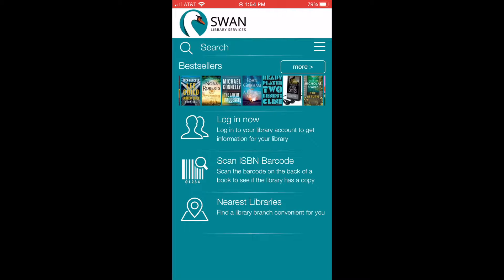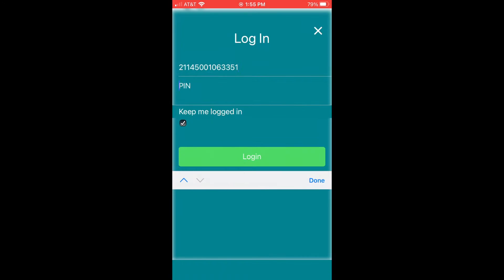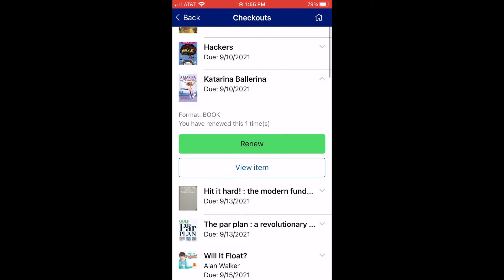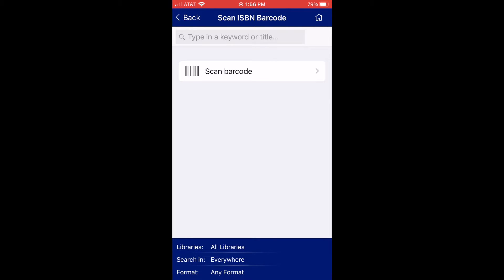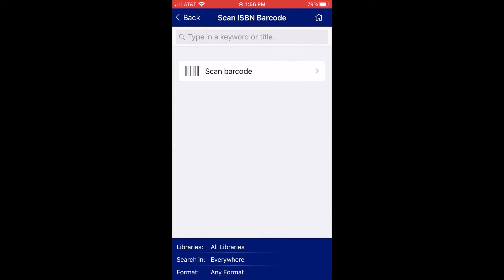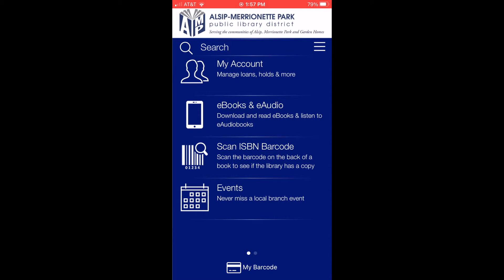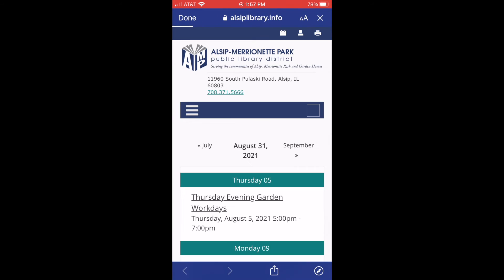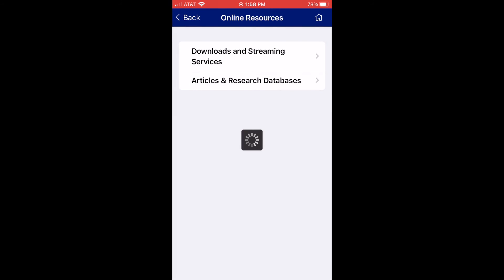How to Use the SWAN Library Services App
Learn how to use the SWAN Library Services app to see your checkouts, find books in our catalog, and much more!